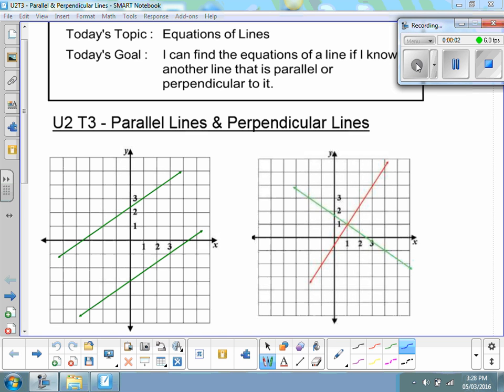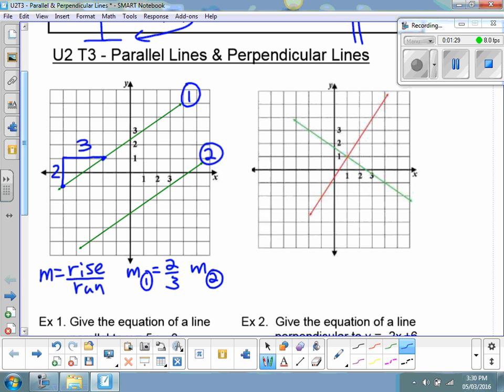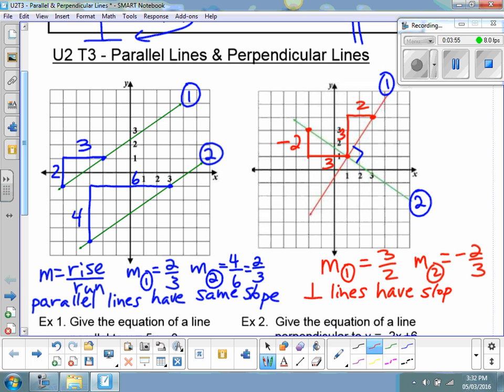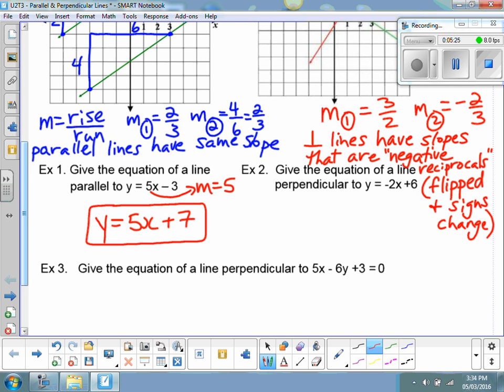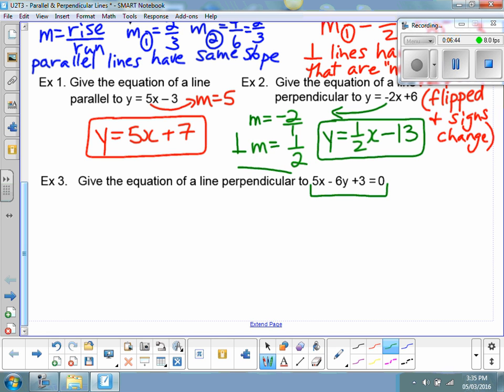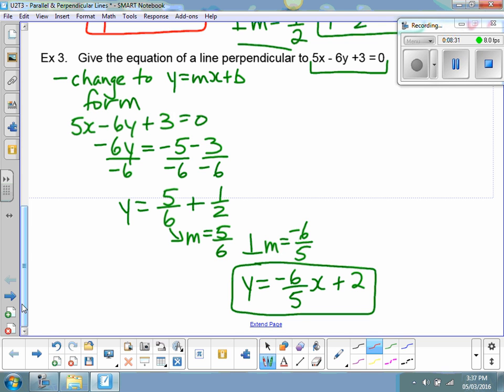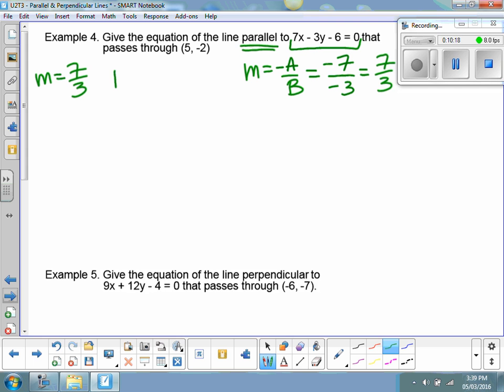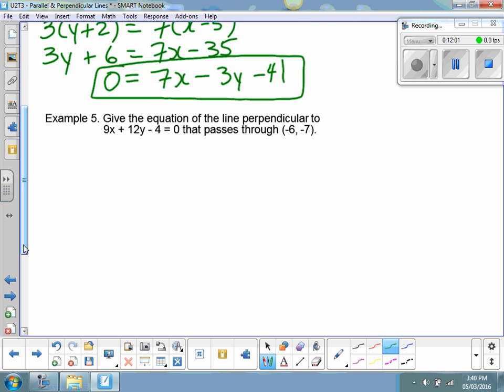U2T3 Parallel & Perpendicular Lines